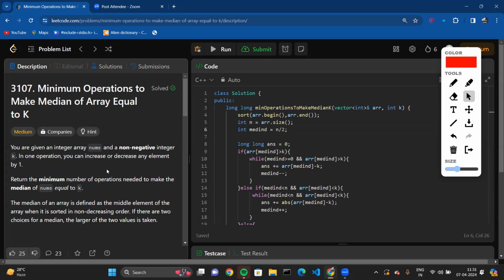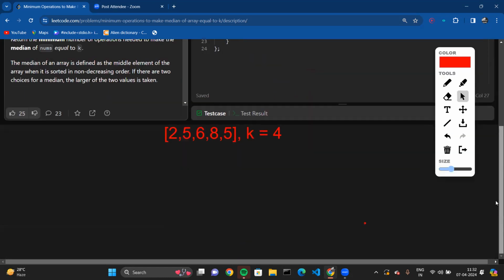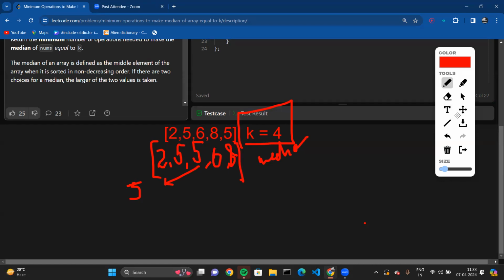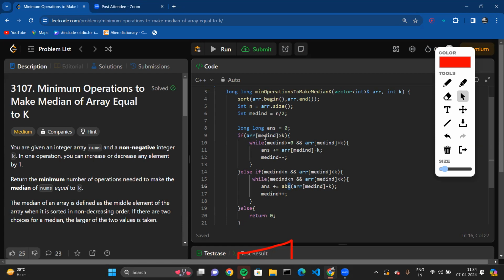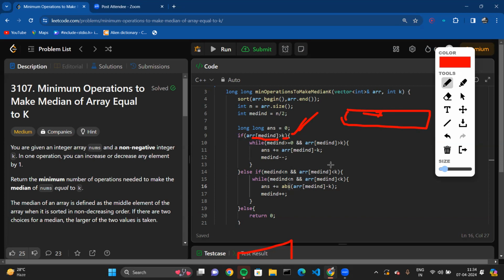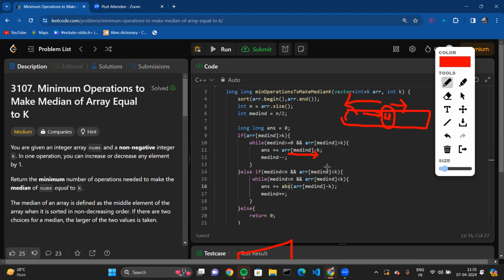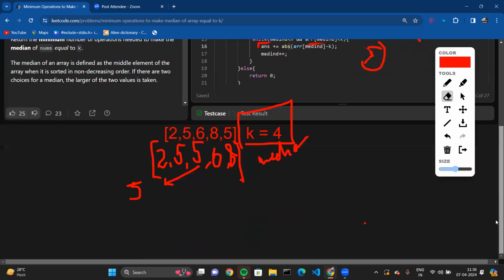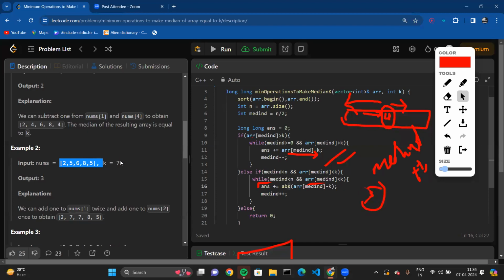DECODE DSA LEVEL UP CONTEST SOL.leetcode challenge# MIN OPER. TO MAKE MEDIAN K#LC-3107